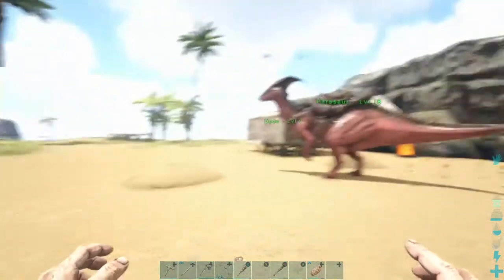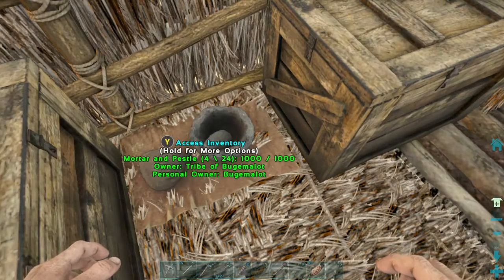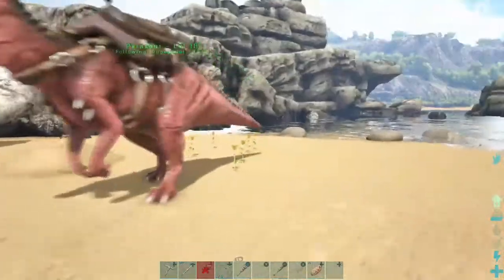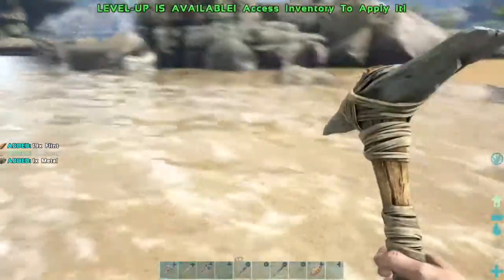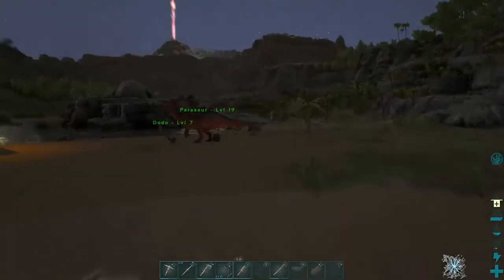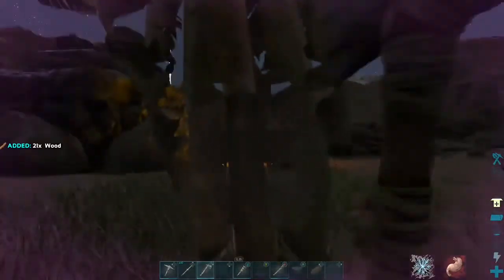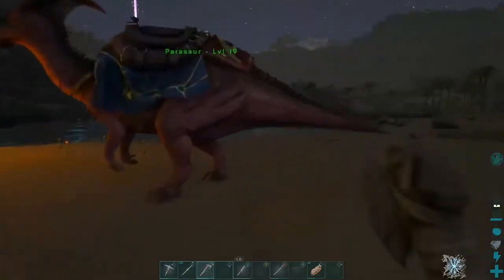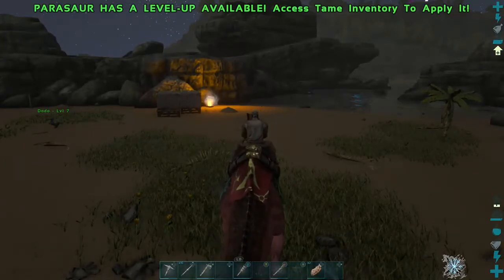Ark started to upgrade the hut from thatch to wood part 1 day 6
On day 6, I upgraded the house from thatch to wood and from wood to home. Also, we focused on harvesting and making tools.